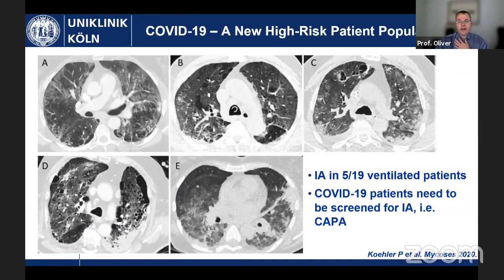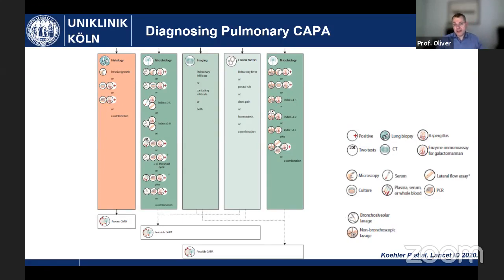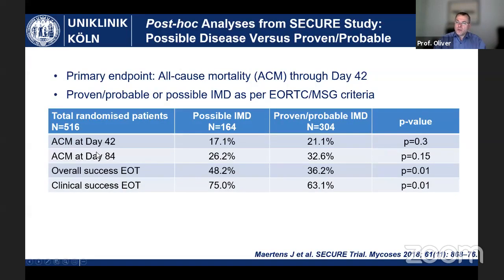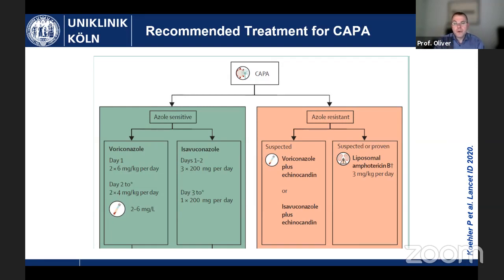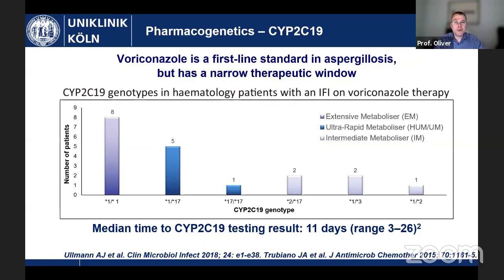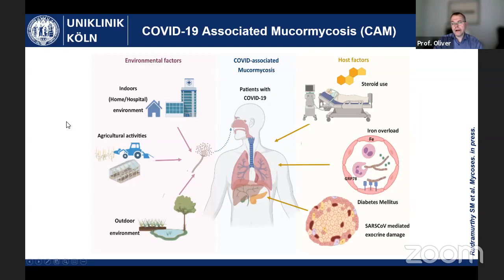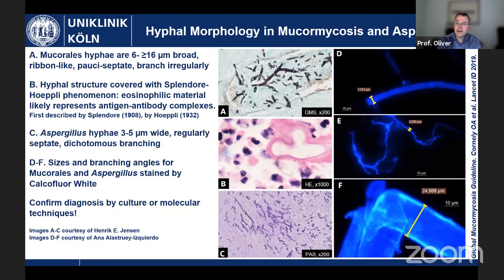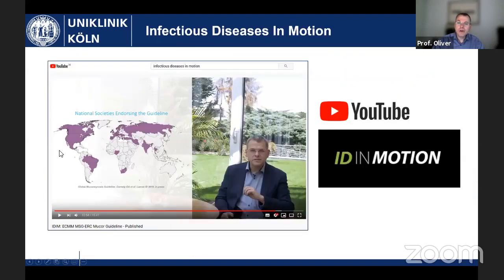Session 3 Industry Session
Infection in Critical Care Conference
13-14 September 2021